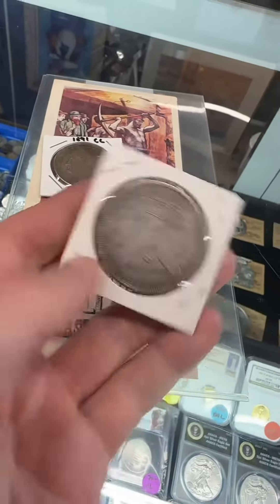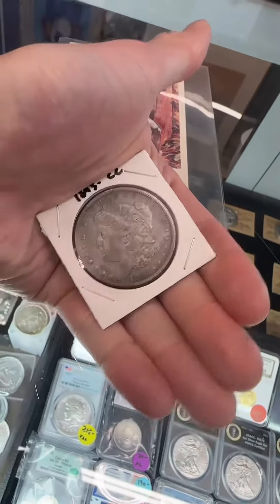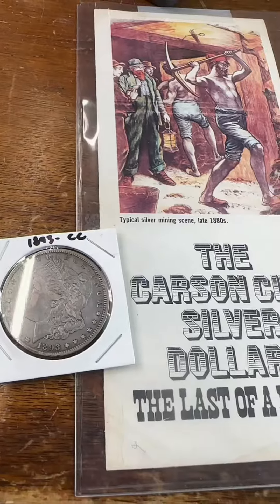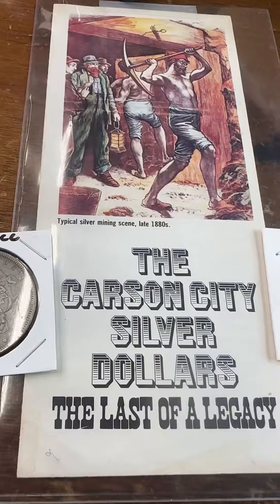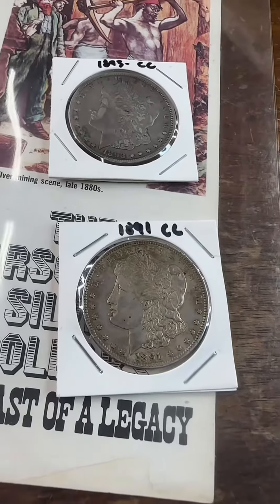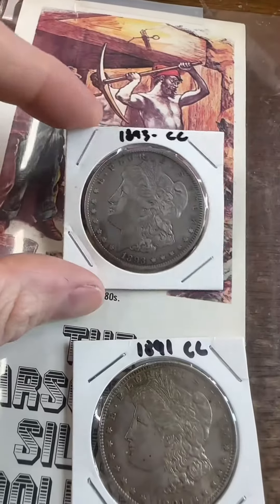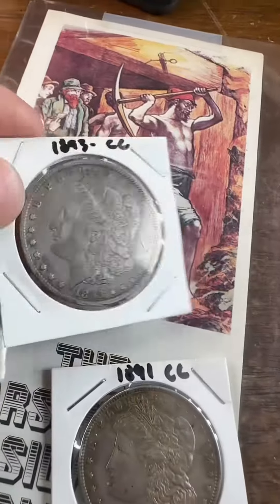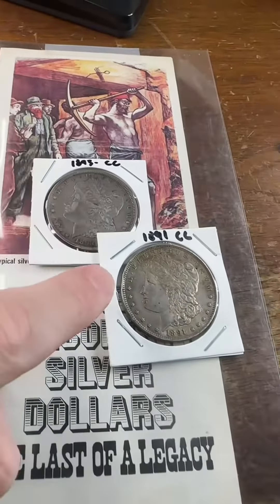I came across an exceptionally rare coin!